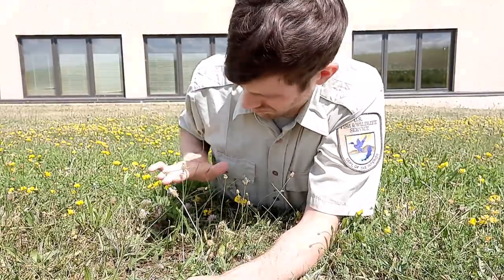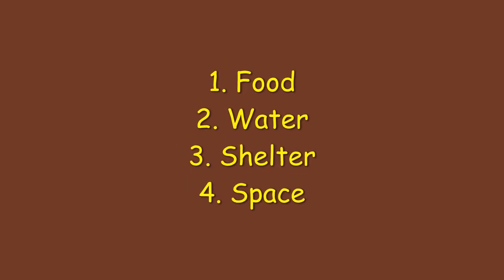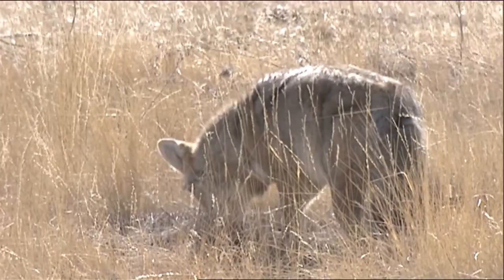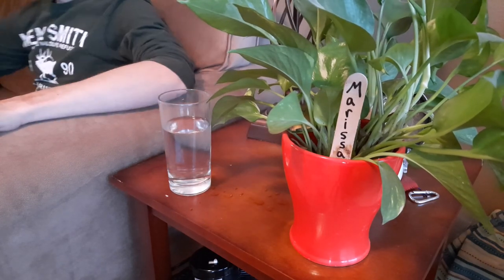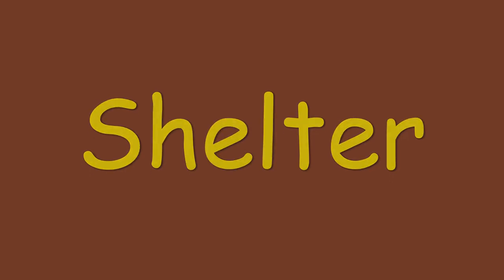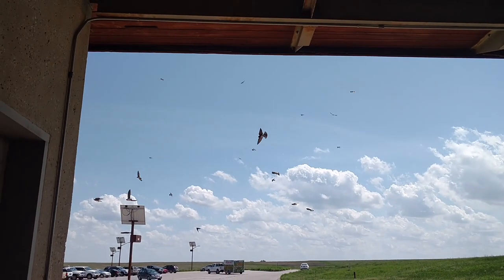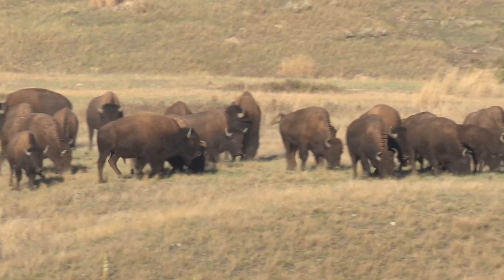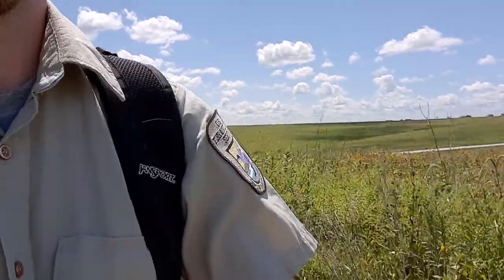What is Habitat?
What is habitat? Check out our video for an overview of the four things animals, including our friends on the prairie, can't live without!

By Patrick Bryant/USFWS
Video clips: U.S. Fish and Wildlife Service, National Conservation Training Center, Creative Imagery
Prairie roots photo: Environmental Protection Agency
Other photos: U.S. Fish and Wildlife Service